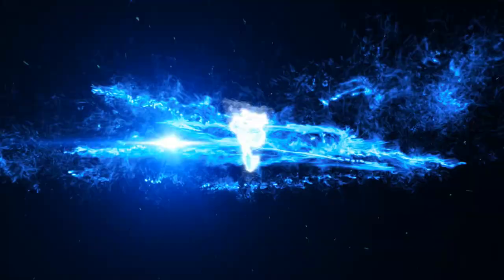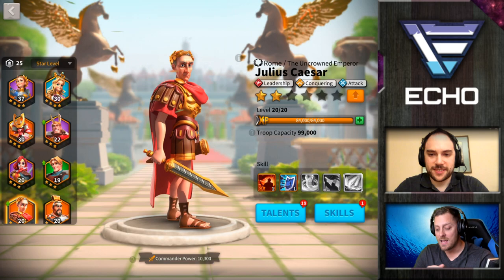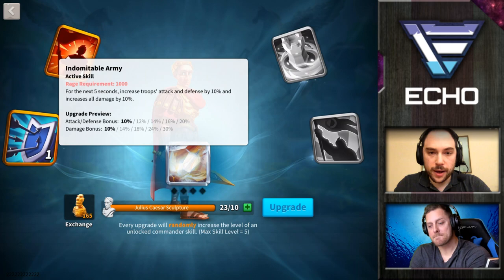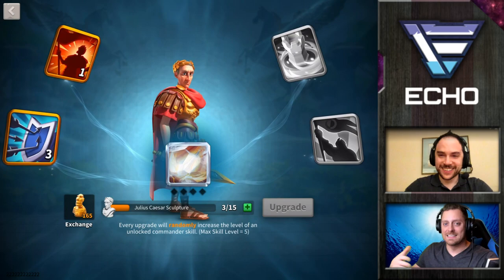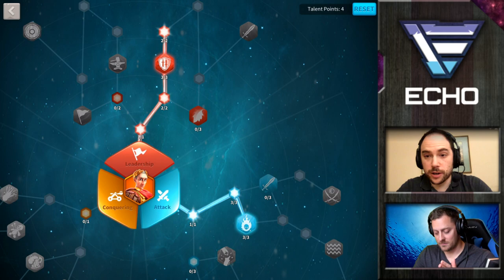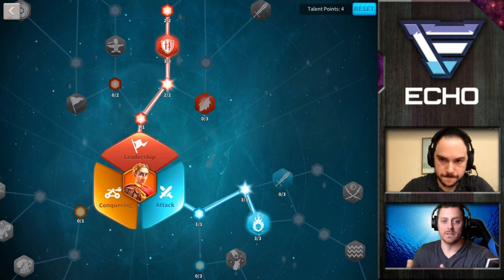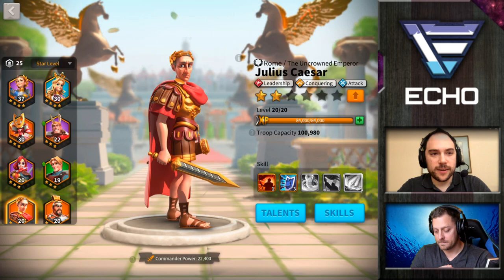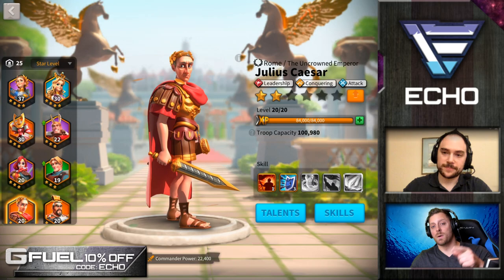Best Julius Caesar Talent Tree Build | Rise of Civilizations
Today in Rise of Civilizations Chisgule and I are building Julius Caesars Talent tree.